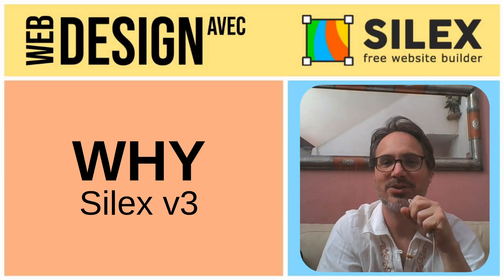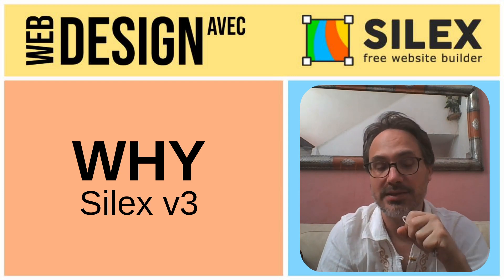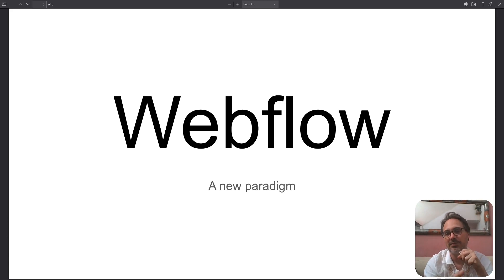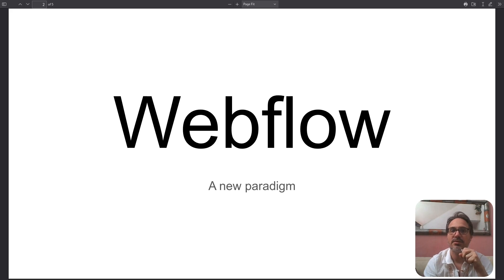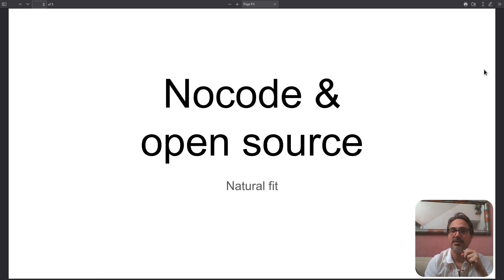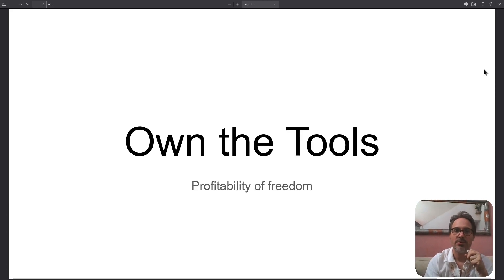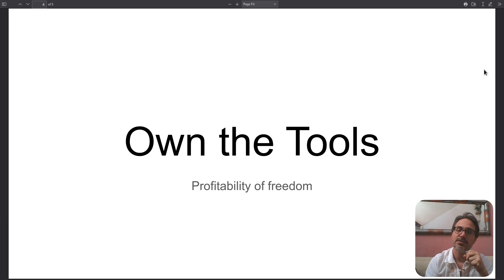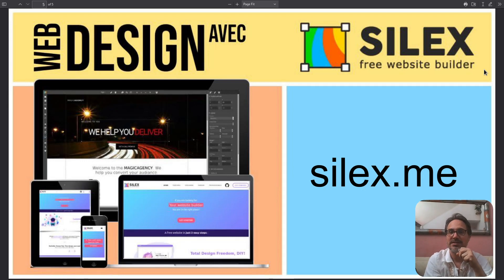why silex v3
**IMPORTANT: NEW VERSION AVAILABLE**
Here you will find the videos for Silex v3 which replaces Silex v2 shown in this video

At internet2000.net we are investing time to develop the next major version of Silex free open source website builder